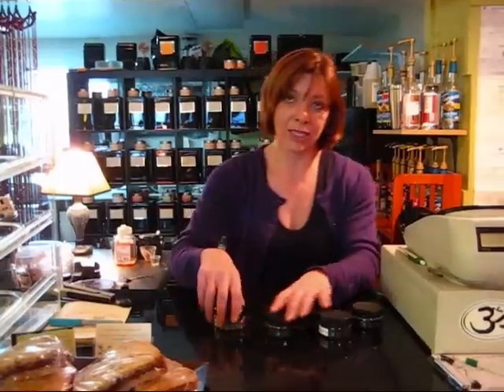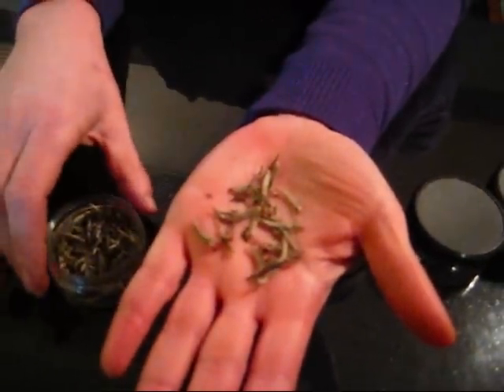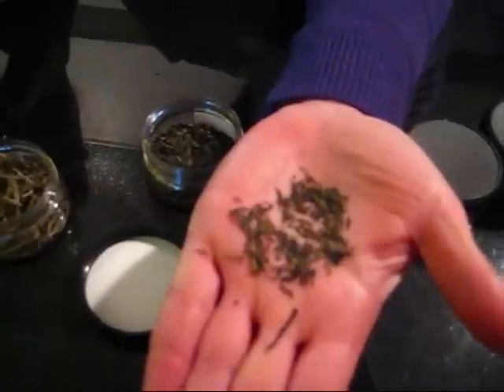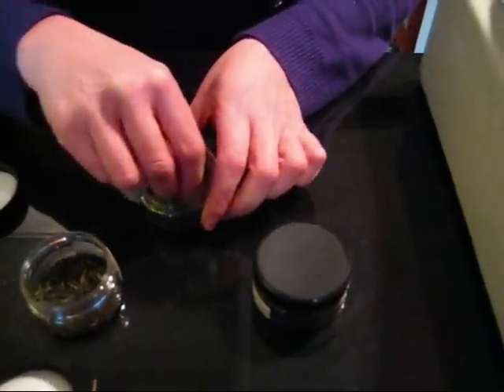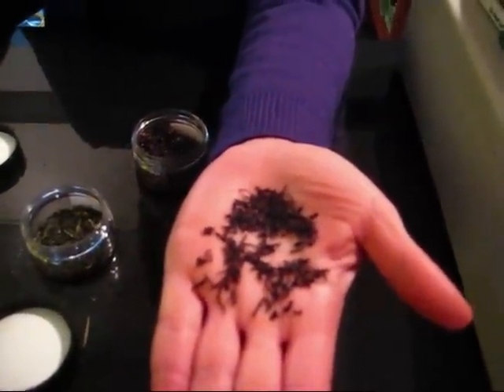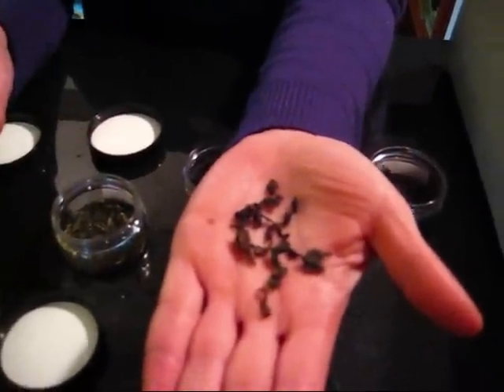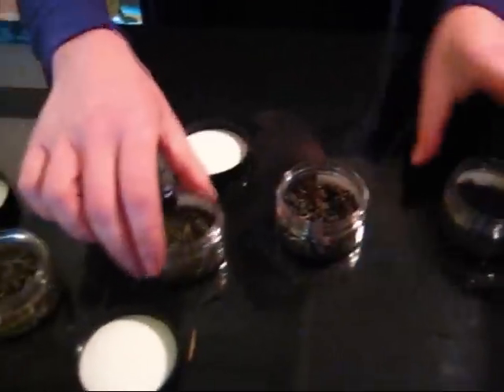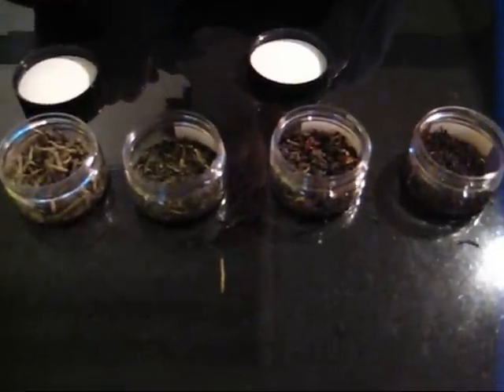An Introduction to Tea from The Good Leaf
Michelle from The Good Leaf Gourmet Tea Company in Albany, NY offers a simple introduction to the world of tea.